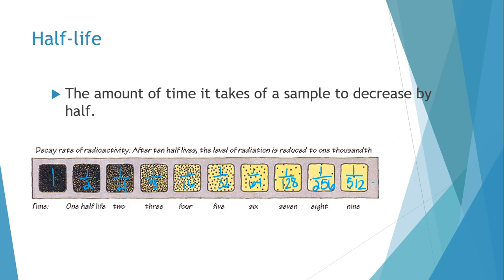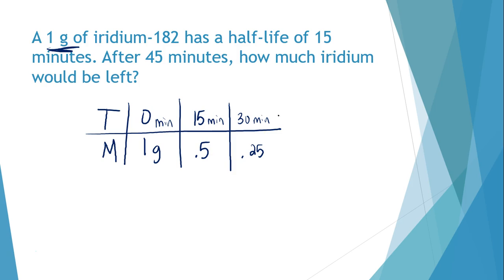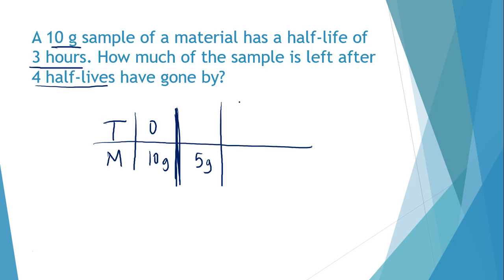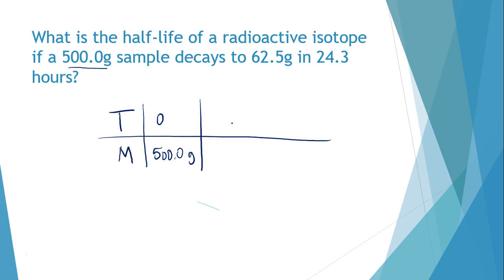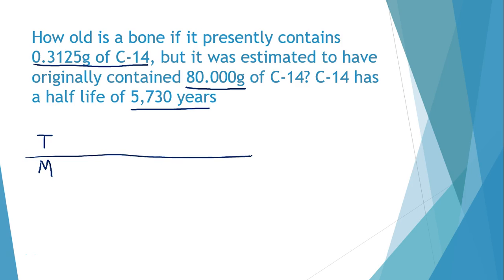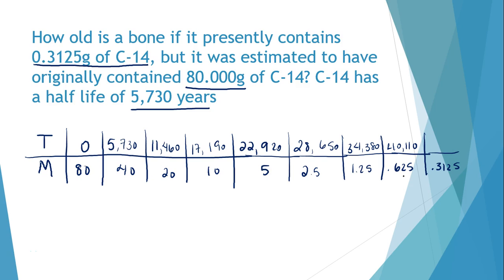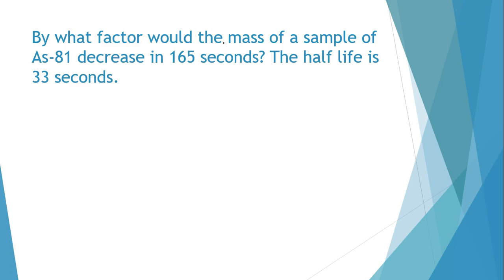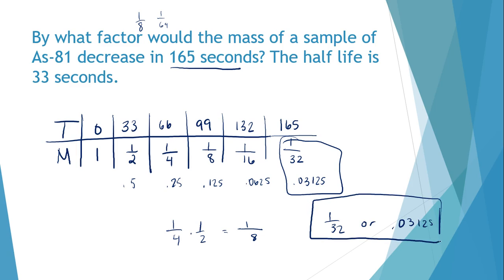Module 17 Lesson 2 - Half Lives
Half lives are discussed and examples are worked in this video.